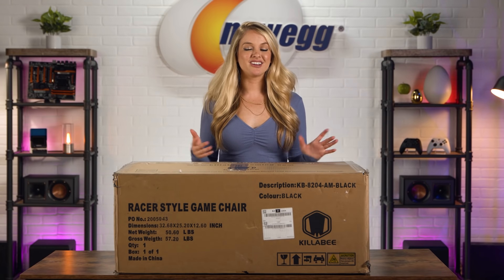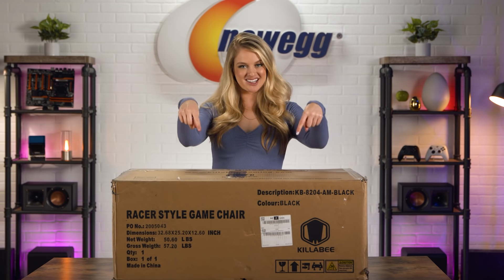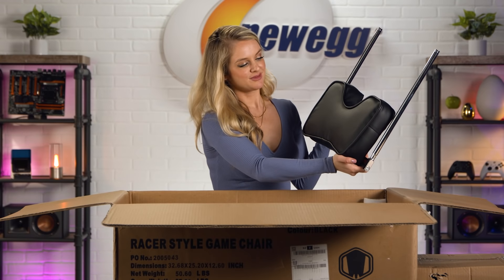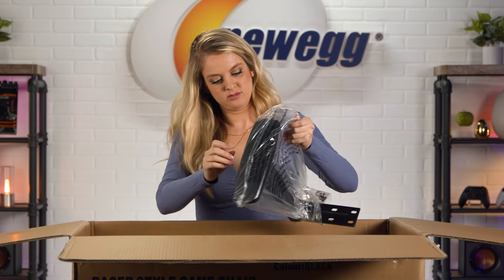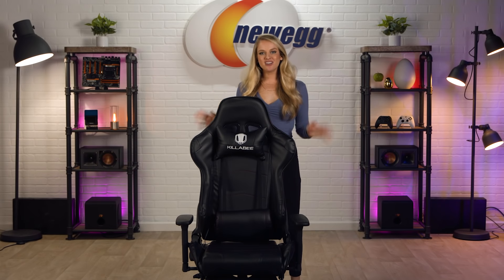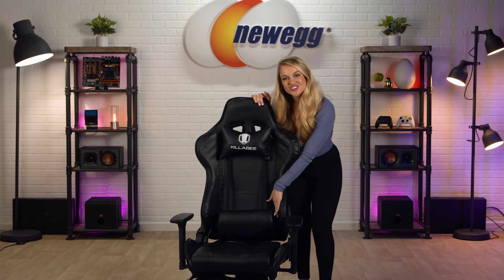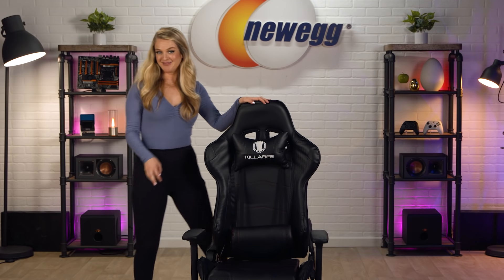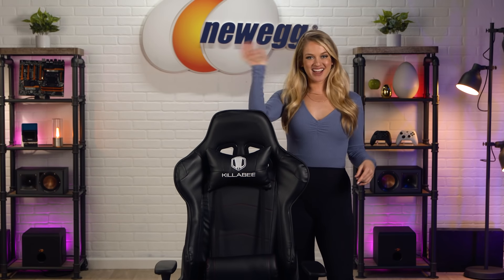Unbox This! - Killabee Big & Tall Gaming Chair!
Attention to all you big and tall people! The Killabee Gaming Chair will give you the support you need while you’re pwning noobs. In today’s episode of Unbox This, we dive into the details of the Killabee Gaming Chair. This gaming chair has all the customization options you could want and a massaging lumbar pillow for the ultimate relaxation. It has an ergonomic design ensuring that your body will be aligned perfectly so you don’t cause any stress to your muscles and joints. If you plan on sitting in your chair for long hours at a time, this is super important. It also provides 3D spine support, and for all you tall people, the extra high back saves your neck and spine from unnecessary strain.

Want to try out the Killabee Big & Tall Gaming Chair? It’s only $99 on newegg.com!